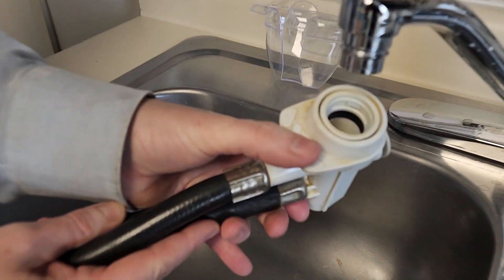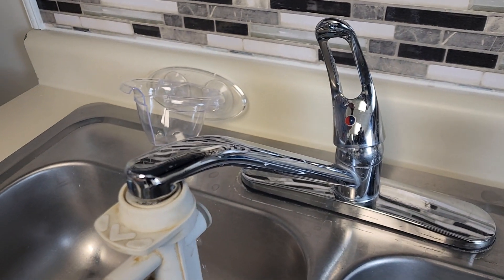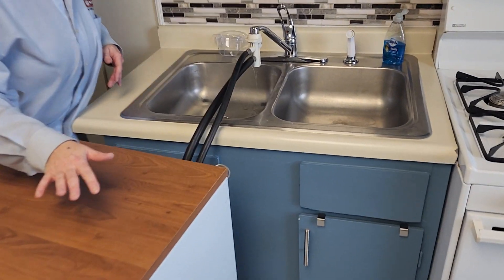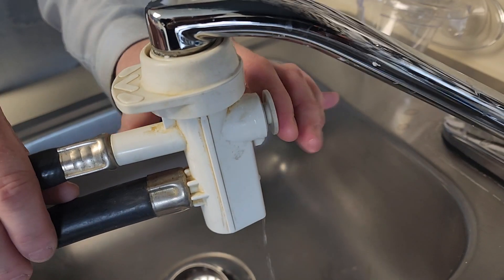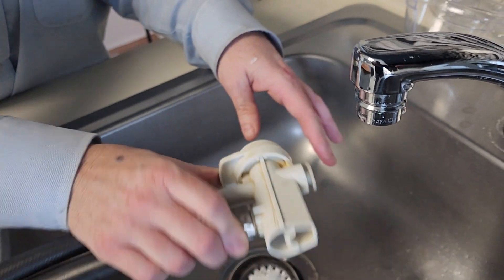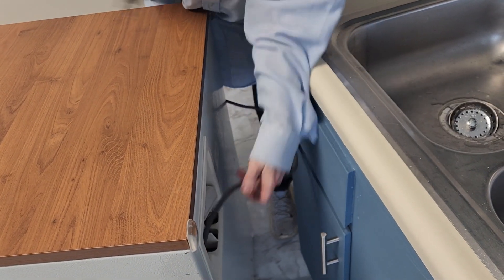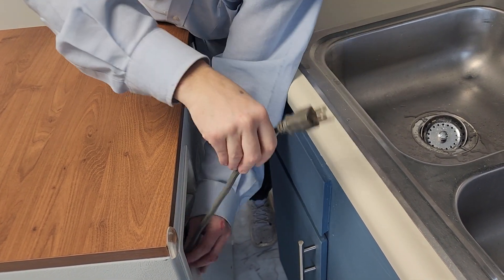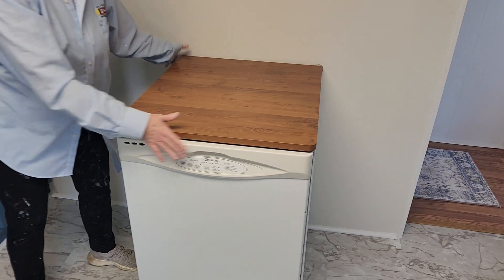1401 B dishwasher instructions